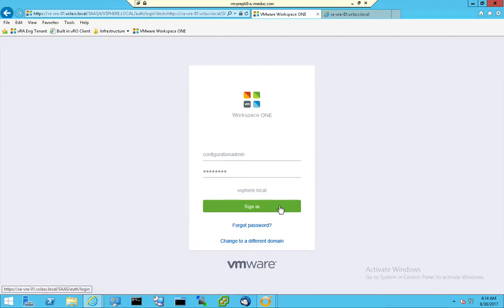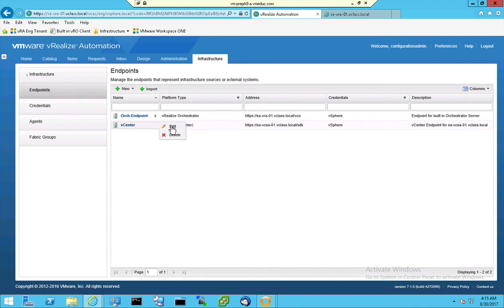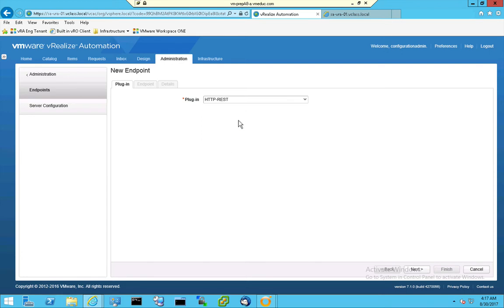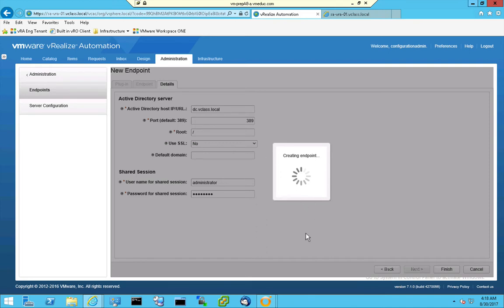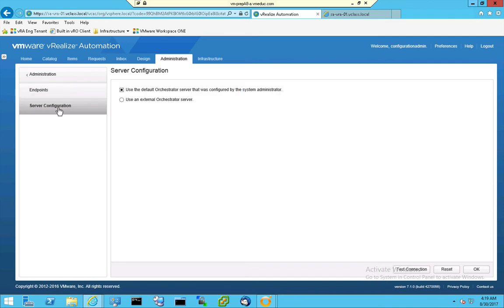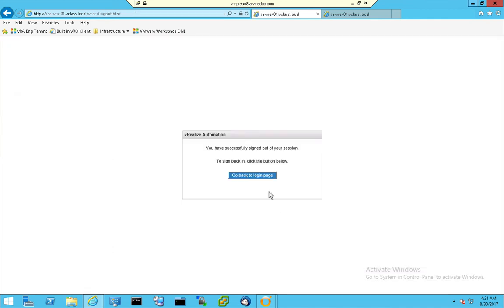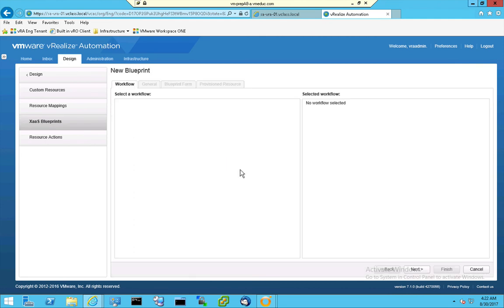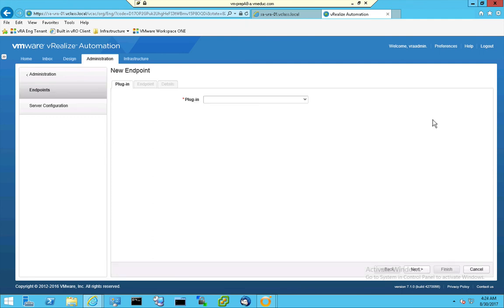Configure an External vRealize Orchestrator Server per VRA tenant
You can set up vRealize Automation to use an external vRealize Orchestrator server. System administrators can configure the default vRealize Orchestrator server globally for all tenants. Tenant
administrators can configure the vRealize Orchestrator server only for their tenants